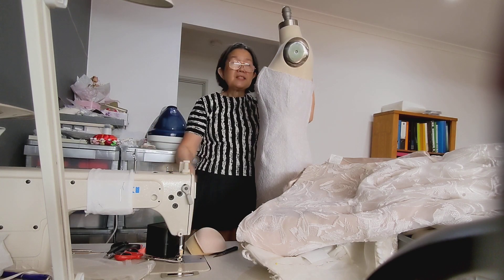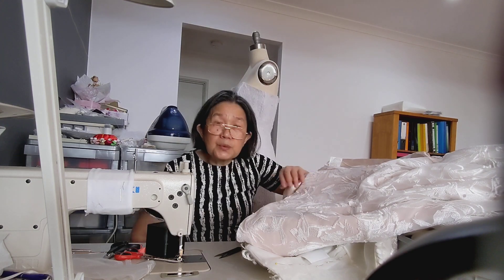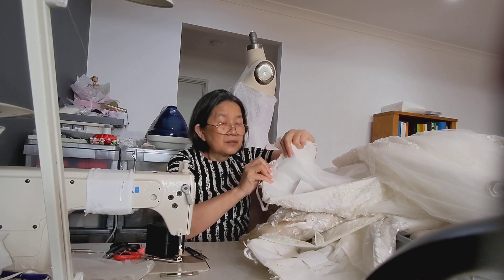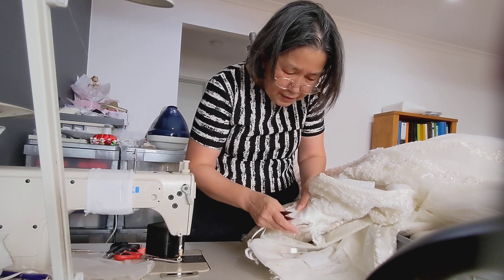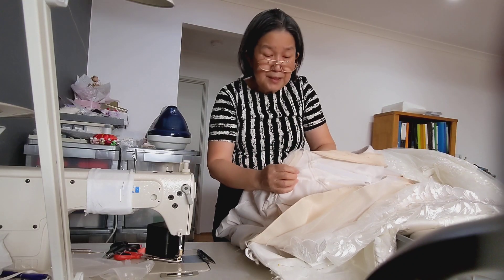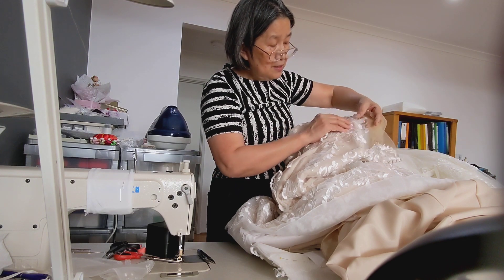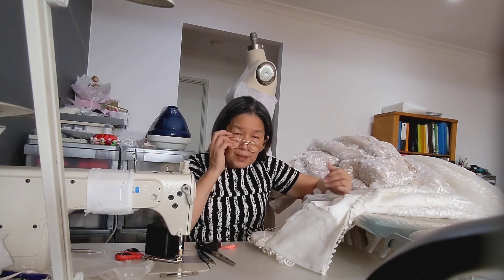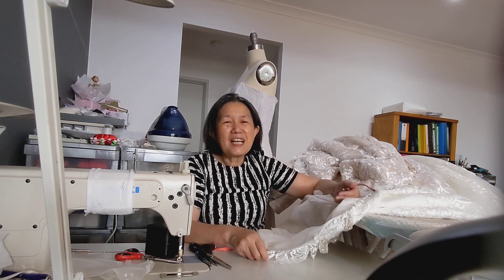Gap at bust - wedding dress alterations explained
Misconception:. add bra cups
Solution:. bust realignment
Cost depends on level of difficulty